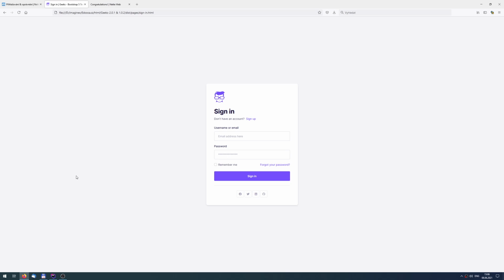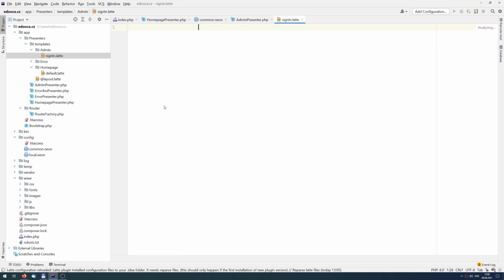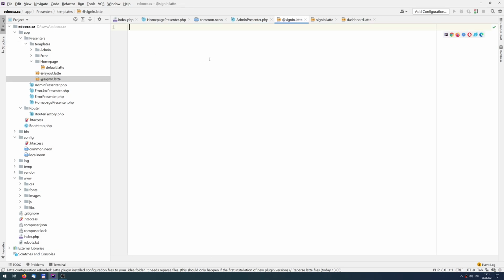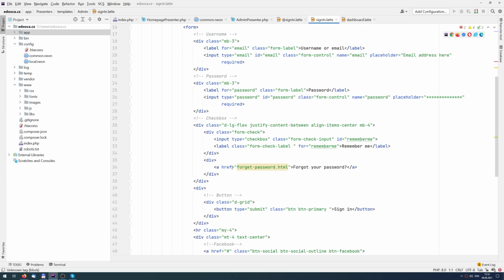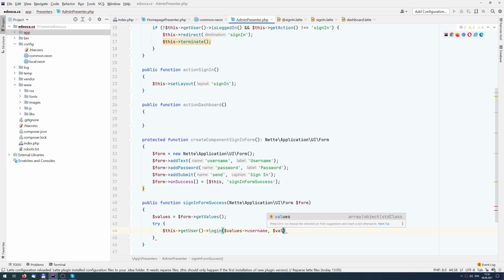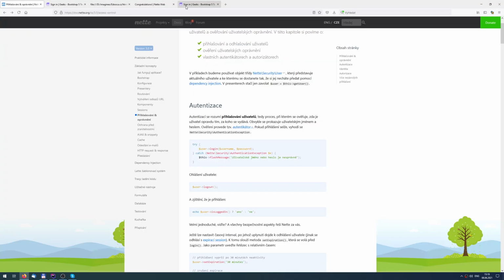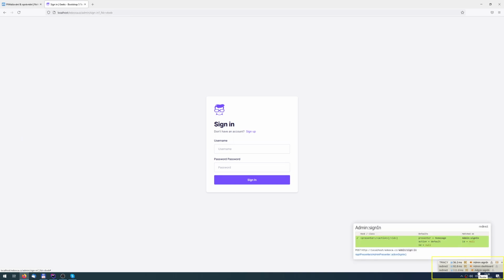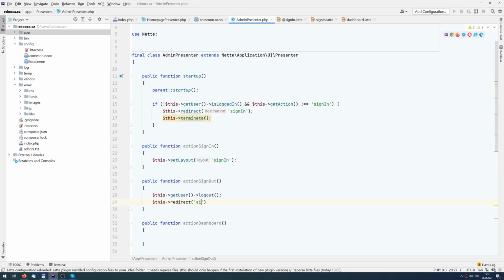Nette - Users Login with SimpleAuthenticator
Simple user authentication in Nette application.

Step-by-step instructions on how to create a login/password protected administration section in a basic Nette application (based on nette/web-project) using SimpleAuthenticator.

 - How to set the login name and password in the configuration file
 - How to create a presenter for the administration section
 - How to create views for login and dashboard
 - How to create layout and views from the provided HTML template
 - How to create a login form component
 - How to secure all views except the login form
 - How to display the login form component in the design of the supplied HTML template
 - How to log users in and display error messages
 - How to create a logout function